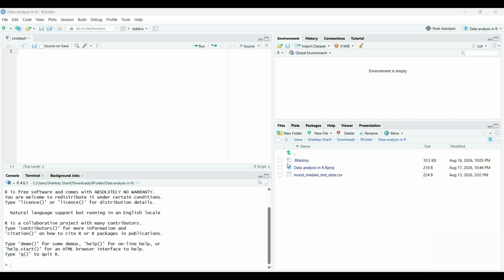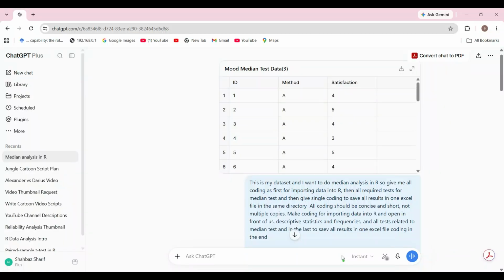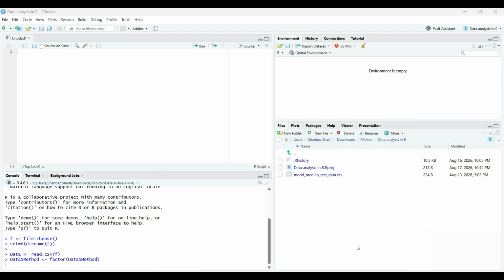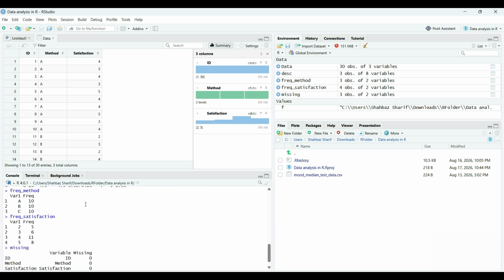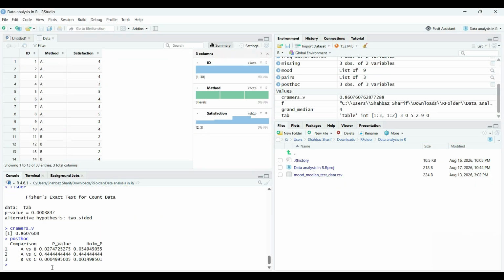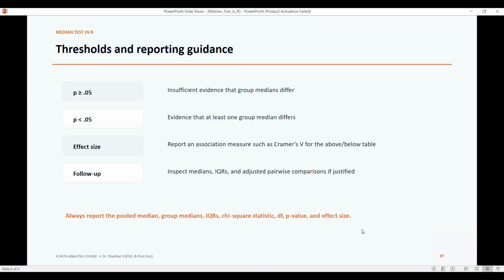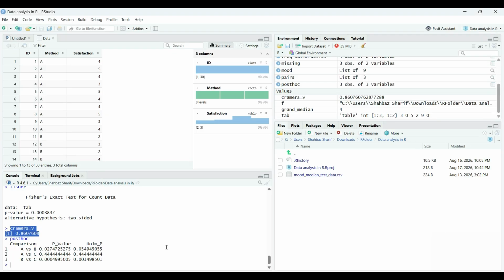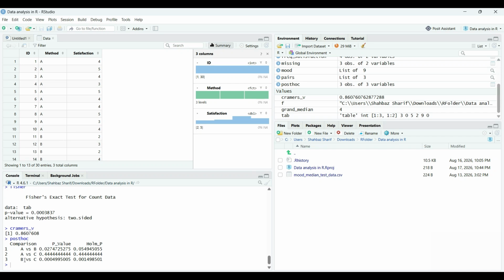Median Test in R | Compare Group Medians Using a Nonparametric Test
In this video, you will learn how to perform and interpret the Median Test in R.

The Median Test is a nonparametric test used to compare the median values of two or more independent groups. It is useful when data are ordinal, non-normal, skewed, or contain outliers.

In this tutorial, you will learn:

• What the Median Test is
• When to use the Median Test
• How to compare group medians in R
• How to interpret the chi-square statistic and p-value
• How to report Median Test results